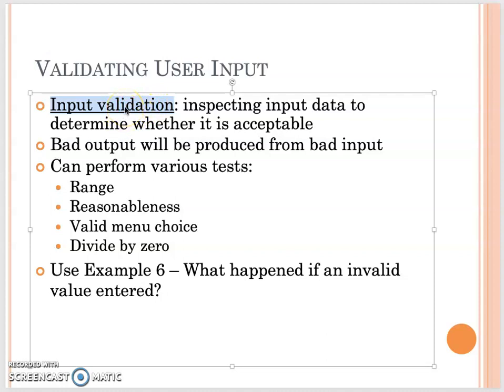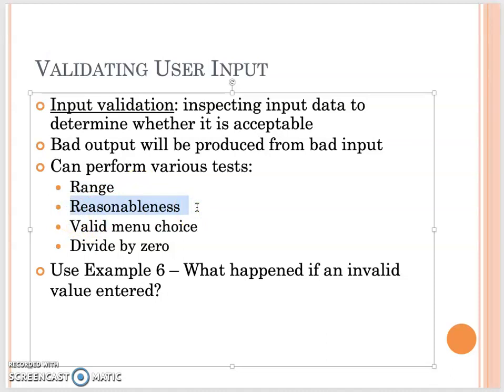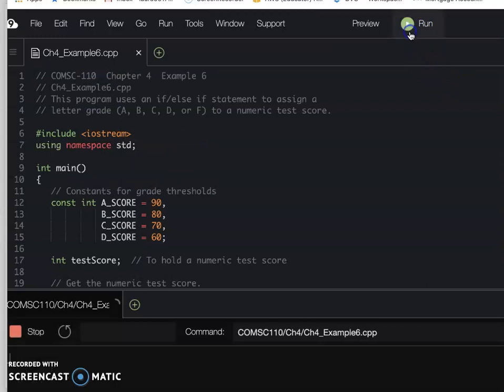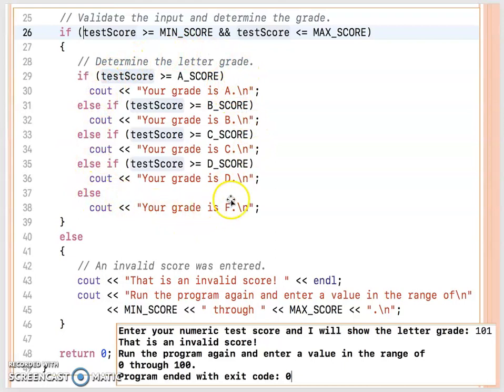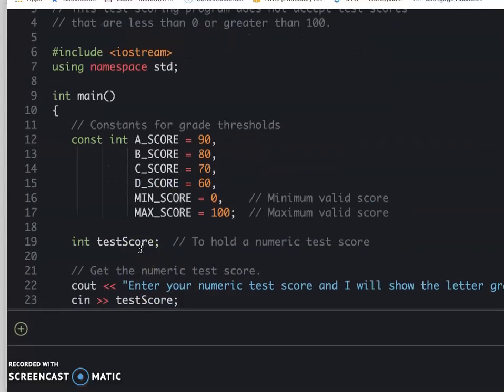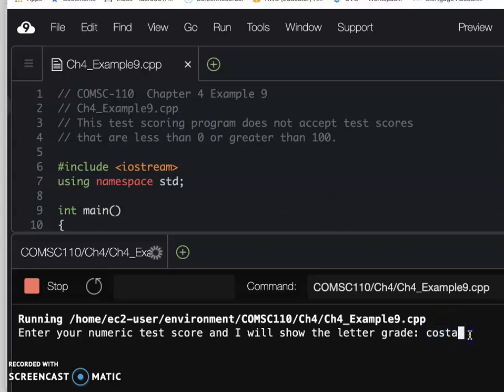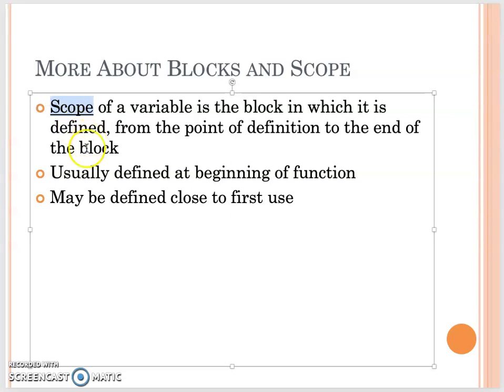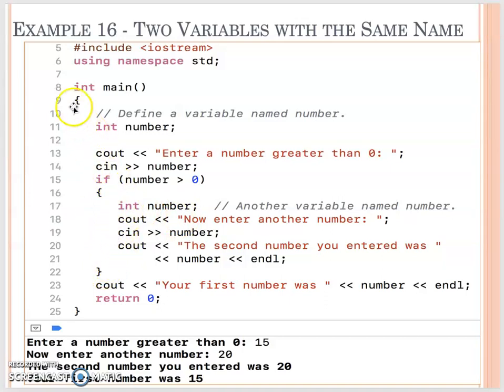COMSC110 Module5 3